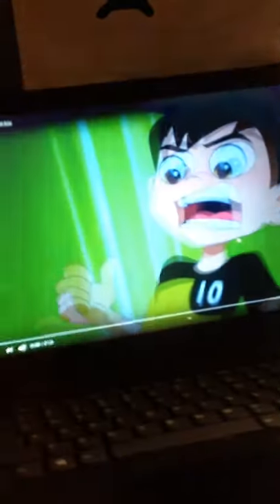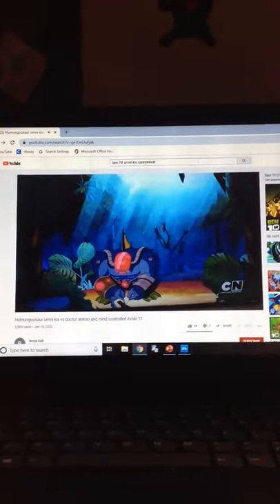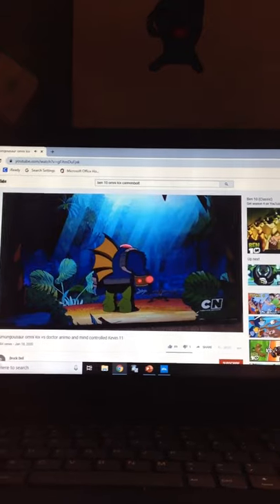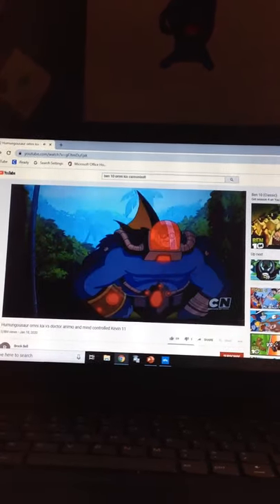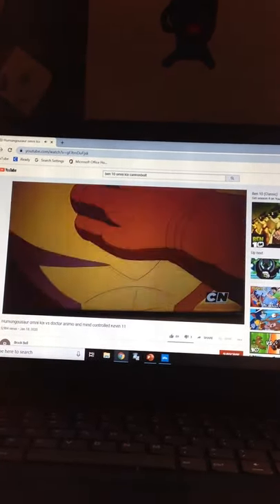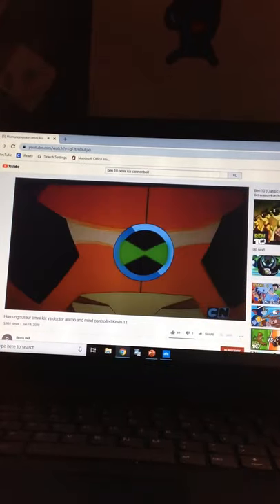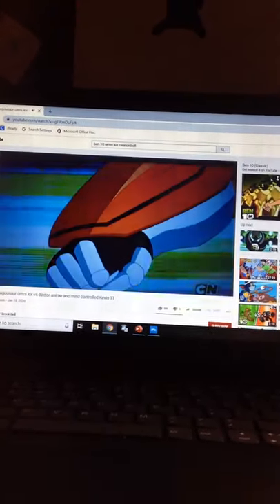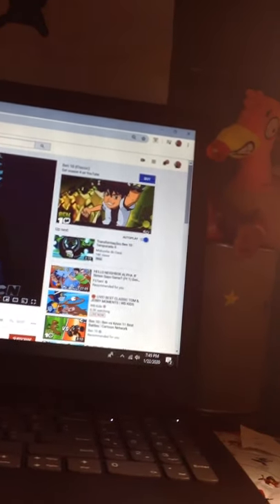Ben 10 season 4 new transformations